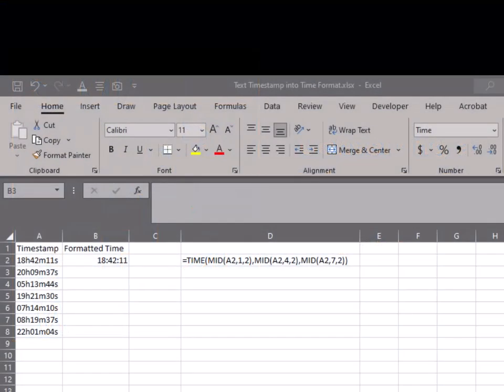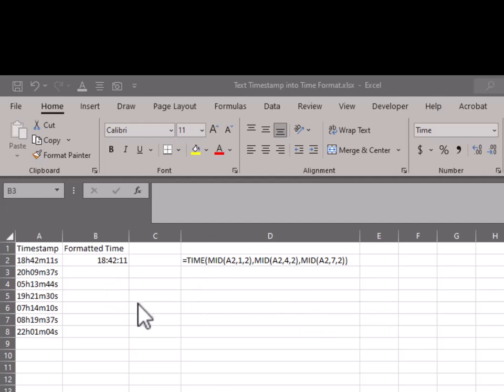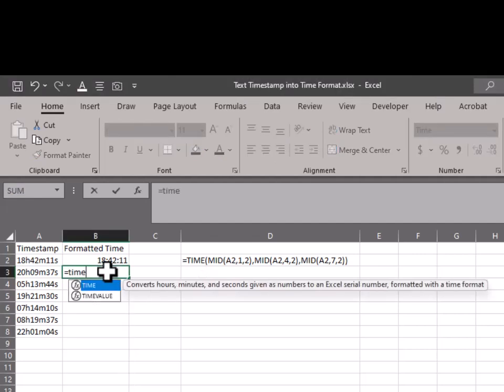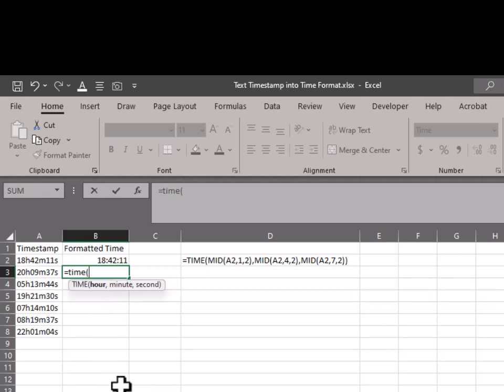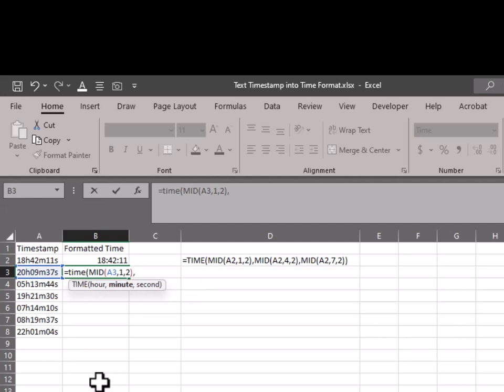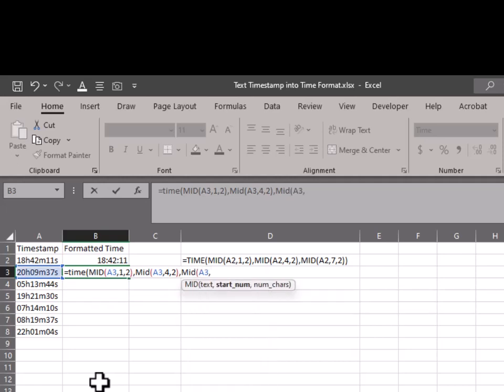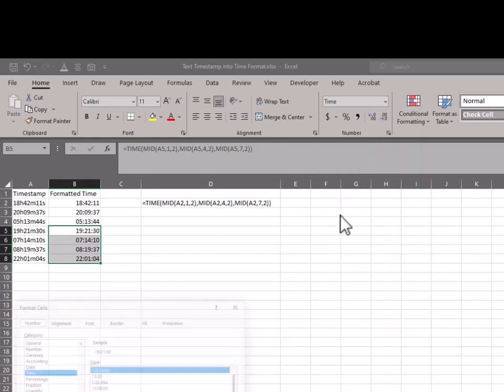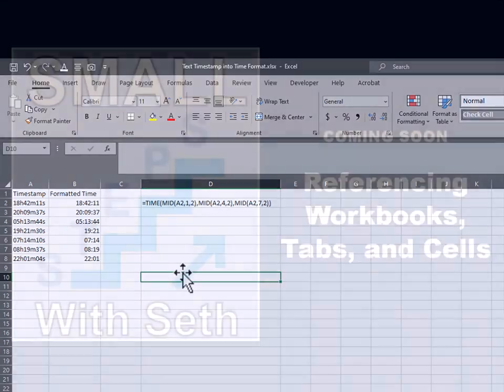Small Steps: Text Timestamp into Time Format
In this video, Seth shows how to convert a text timestamp into a proper time format.  There are times in crime analysis when you get the time data you need, but it is not in a useable format.  Using a combination of functions, you can extract the time you need and put it into a workable time format.